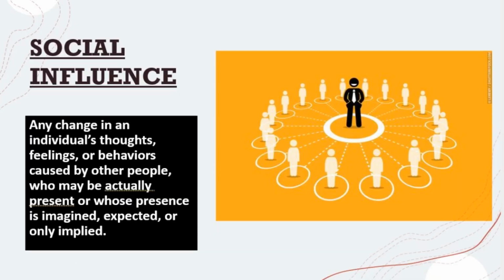ETHICS EXEMPLIFIED - SOCIAL INFLUENCE | GS-4 | UPSC | APSC | ACS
This video explains abouth the social influence and its types. This topic is important for upsc and apsc ethics paper.